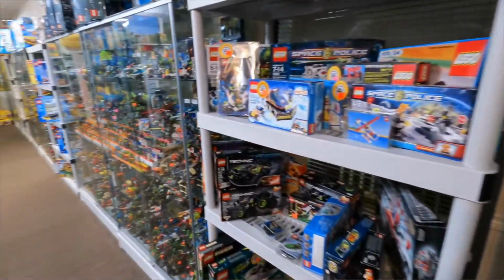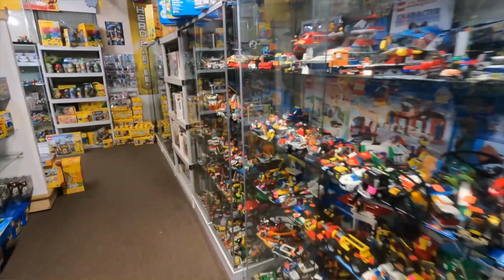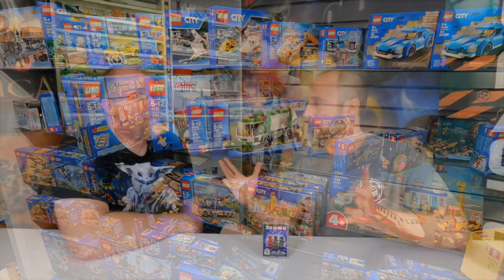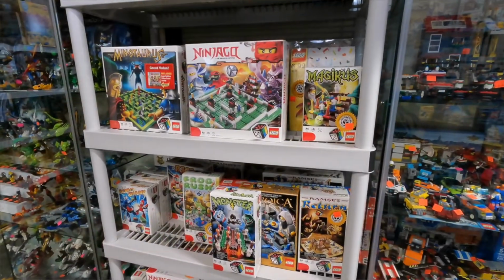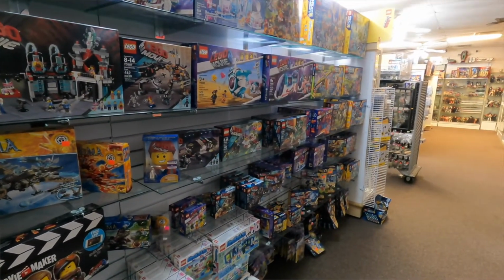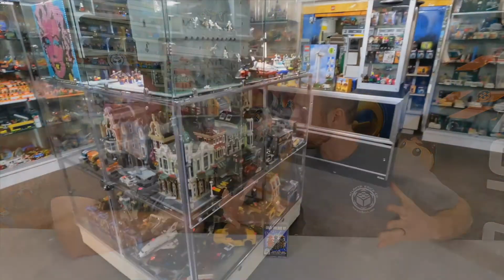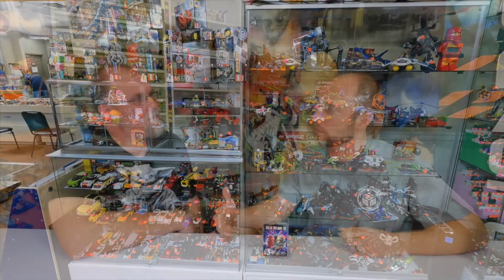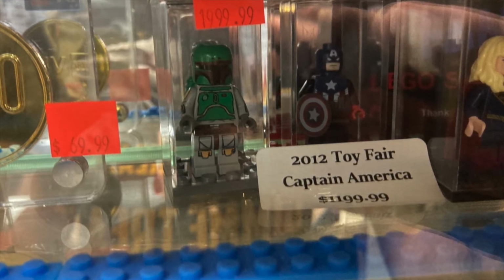Atlanta Brick Co Interview Pt. 1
So...Whatcha Wanna Do Today? How about we start a 4 part series of the Atlanta Brick Co! This 7,500 sq.ft shop is so full of great product that we couldn't get it all in 1 video! It's a LEGO paradise! So, let's get started!

Atlanta Brick Co.